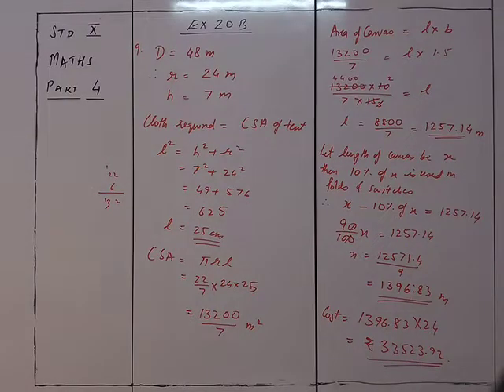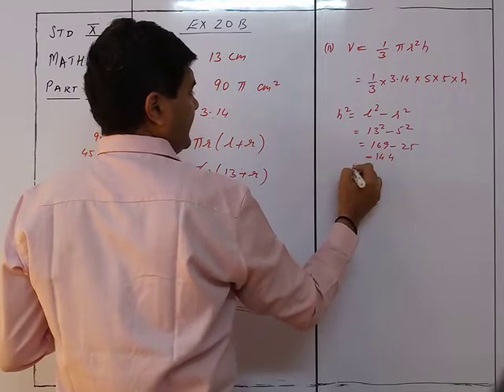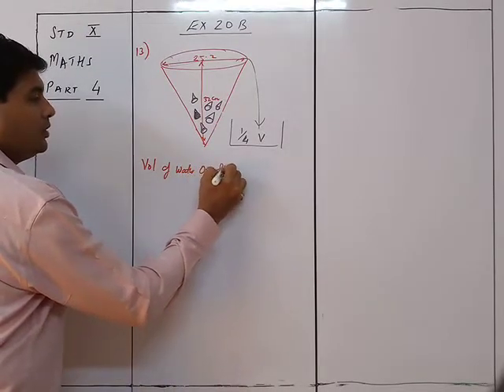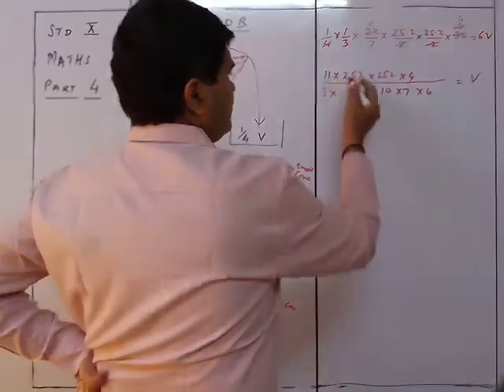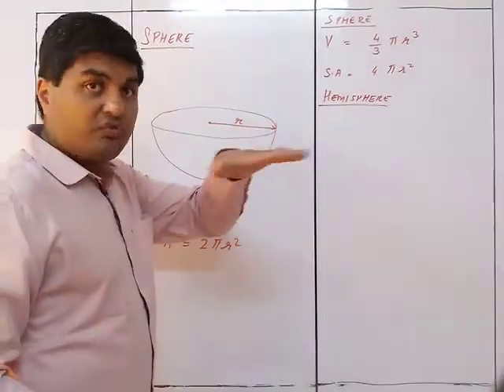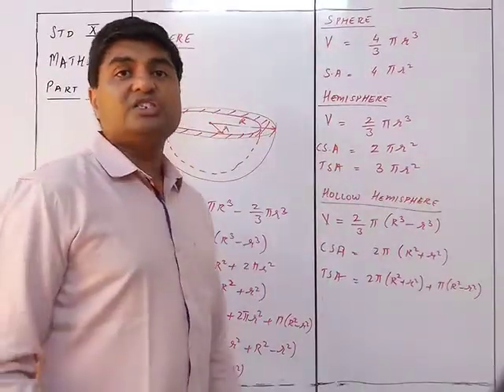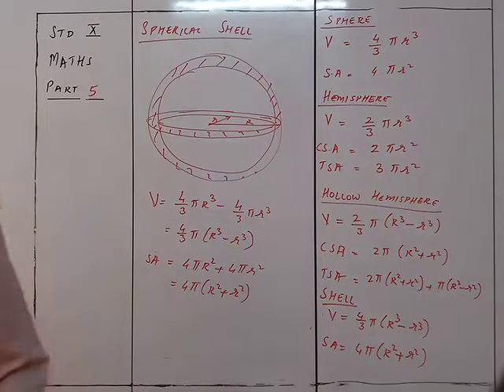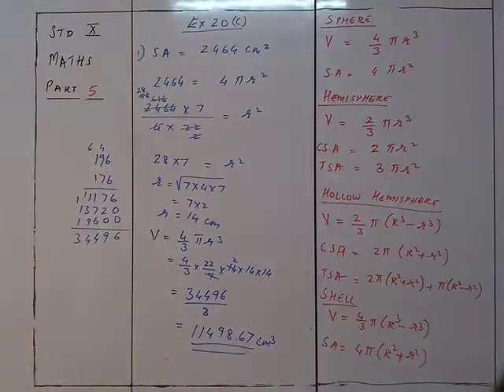Maths X Mensuration Part 5